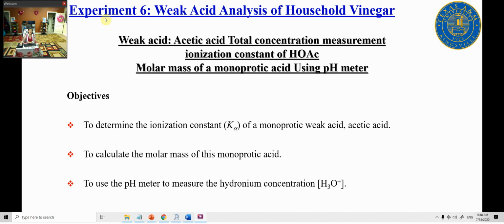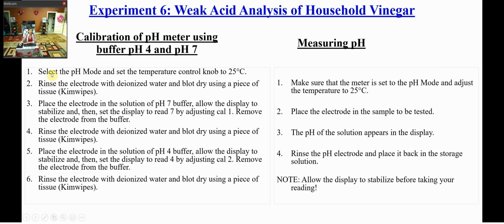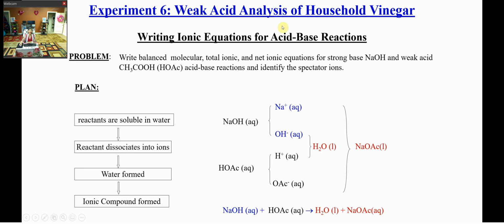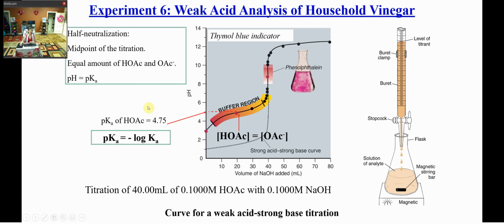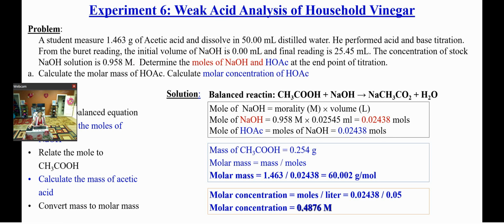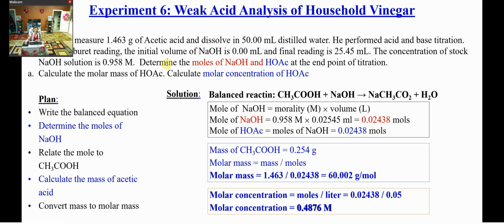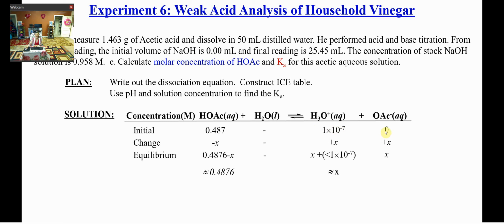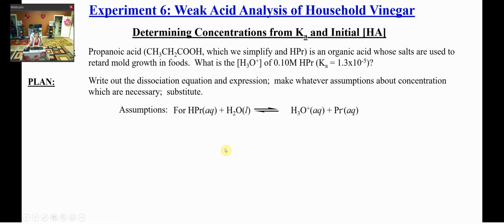CHEM1112 Expt6 Weak Acid Analysis 07 15 2020 07 10 40